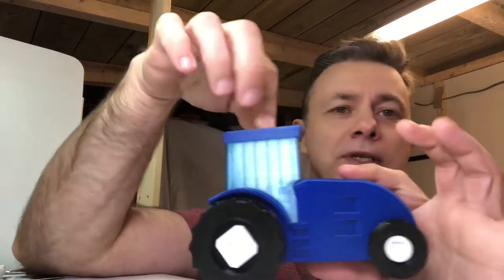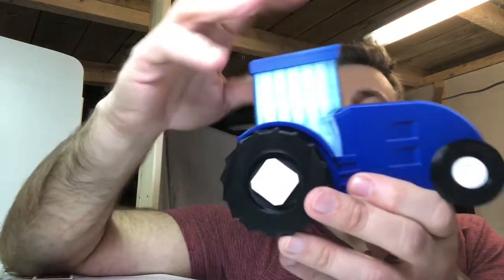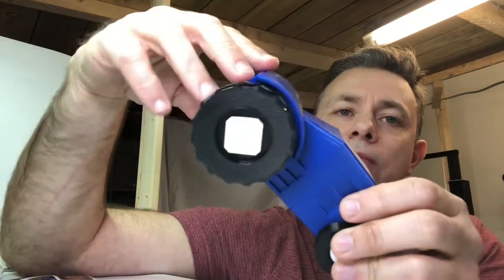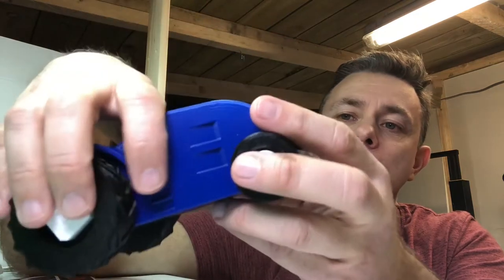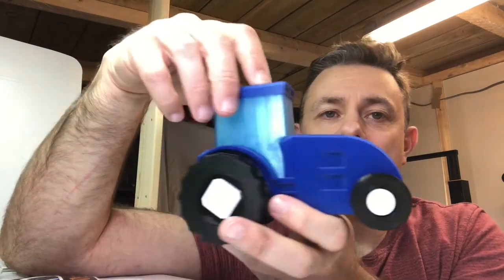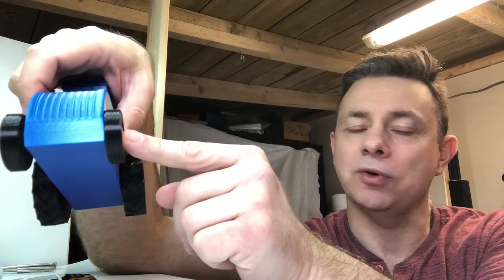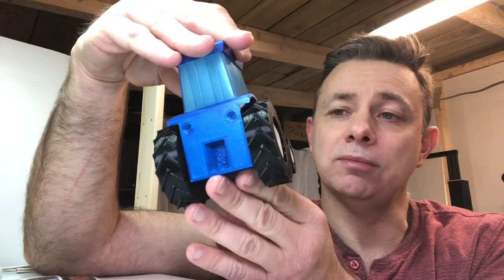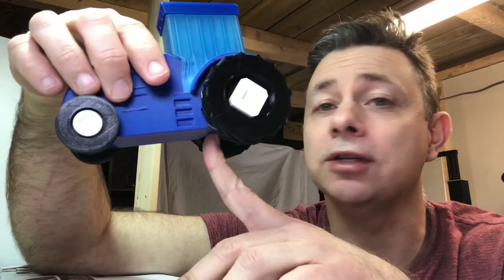My 3D Prints : Tractor #1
Another of my 3D print model videos, this time I have created a tractor as my youngest son is obsessed with them :-D